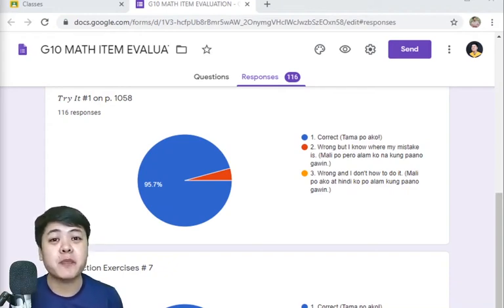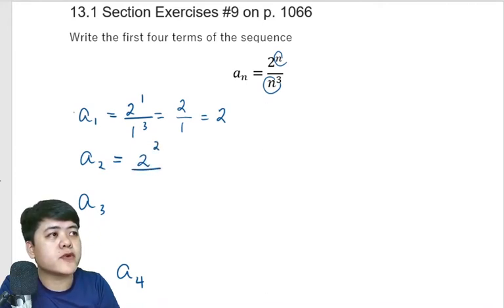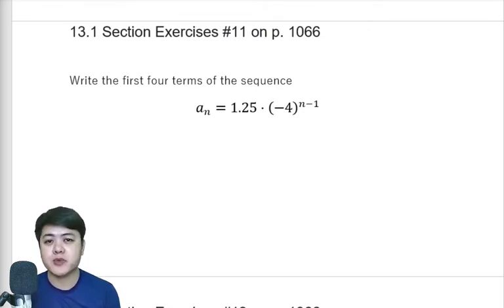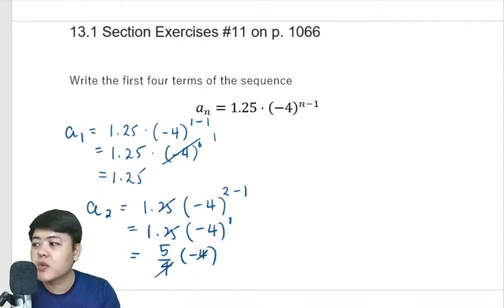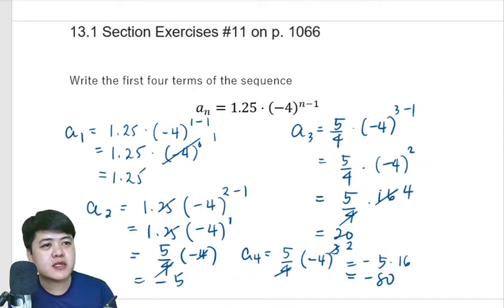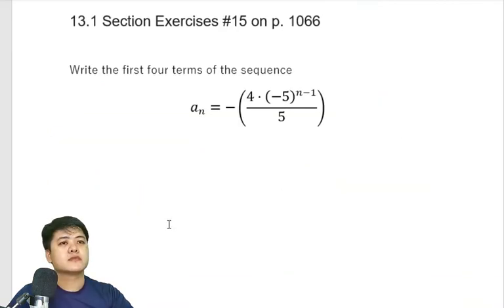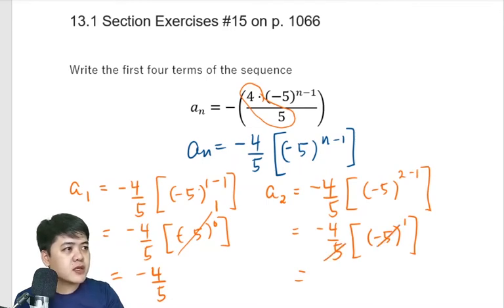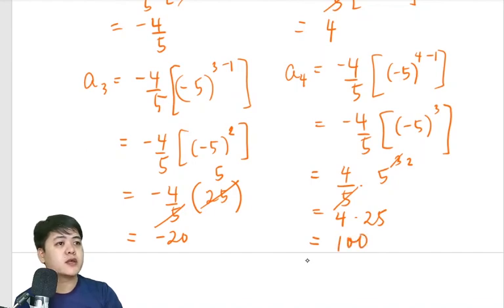TERMS OF A SEQUENCE DEFINED BY AN EXPLICIT FORMULA | ACTIVITY 1 VIDEOS | Sir Jerryco Jaurigue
Finding TERMS OF A SEQUENCE DEFINED BY AN EXPLICIT FORMULA | ACTIVITY 1 VIDEOS | Sir Jerryco Jaurigue